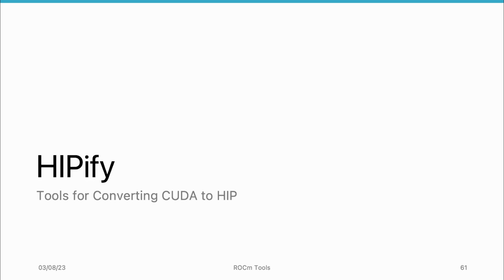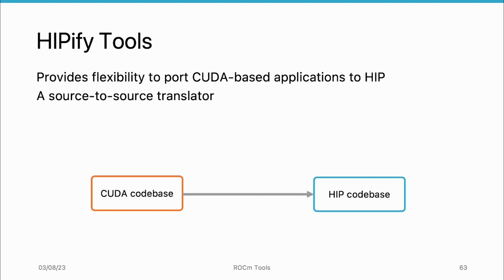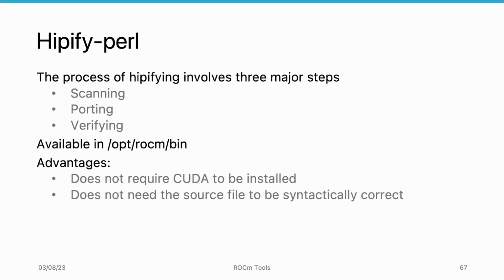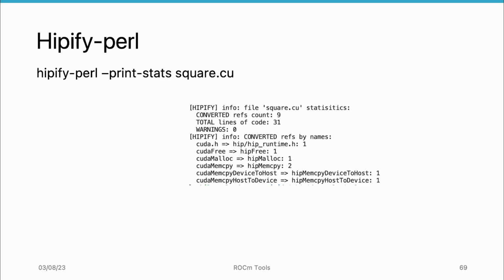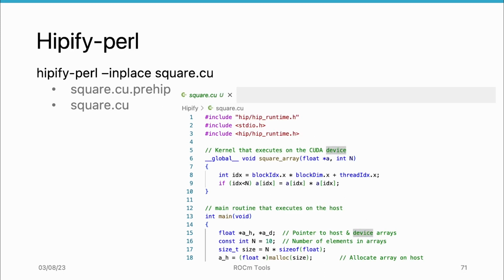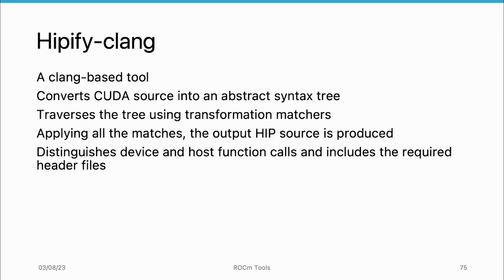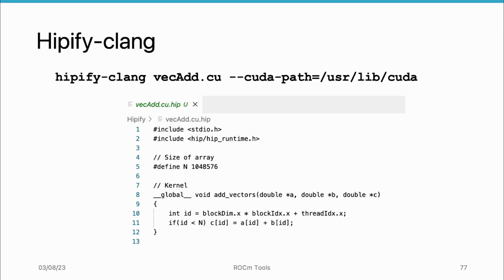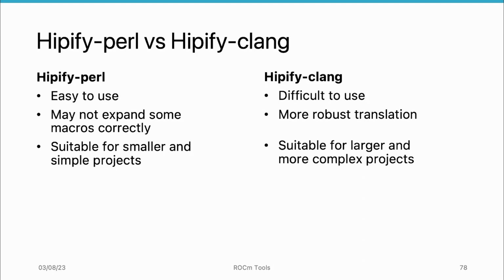AMD HIP Tutorial, 6-6, HIPIFY